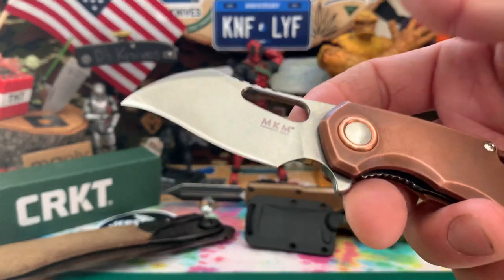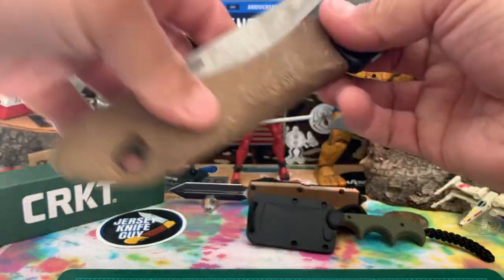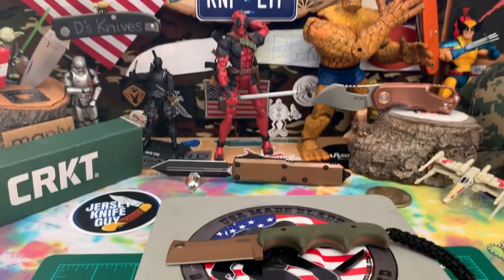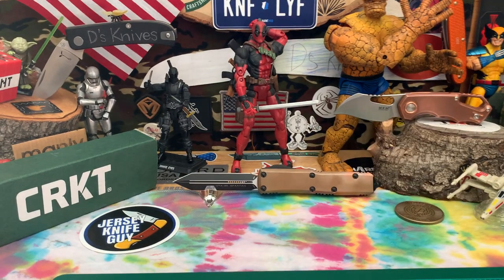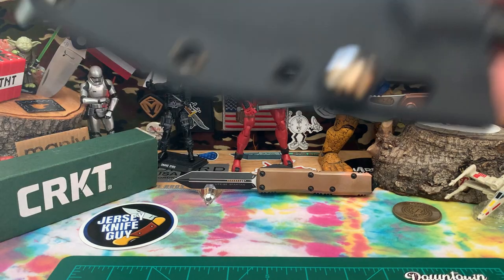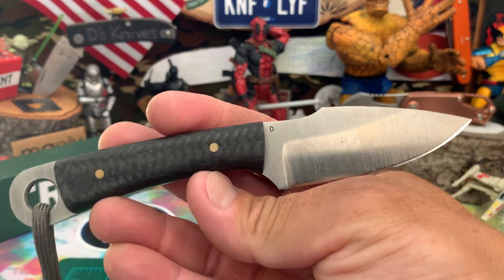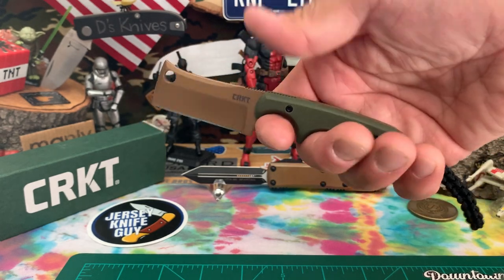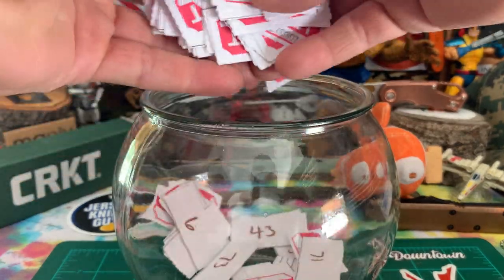CRKT “Minimalist” + Pocketboy 170: First L👀k & Comparisons & Redraw🎟 “1K”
💥First impressions and comparisons. Along with live specs & other neck knife comparisons. Actual dealer specs listed below⬇️. Stay up!💯👊🏼

💥SPECS.⚙️ & Links🔗

Overall Length: 5.125"
Blade Length: 2.125"
Blade Thickness: 0.11"
Blade Material:D2
Blade Style:Cleaver
Blade Grind:Hollow
Finish:Copper
Edge Type:Plain
Handle Length:3.00"
Handle Thickness:0.43"
Handle Material:G-10
Color:Green
Weight:1.68 oz.
Sheath:Zytel
Knife Type:Fixed Blade
Brand:CRKT
Model:Folts Minimalist
Designer:Alan Folts
Country of Origin:China
Best Use:Everyday Carry
Product Type:Knife